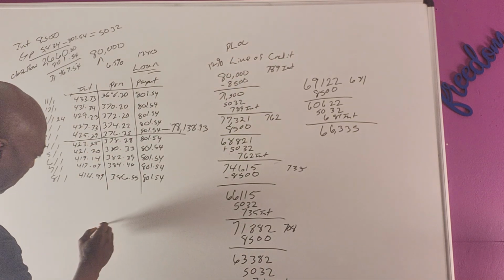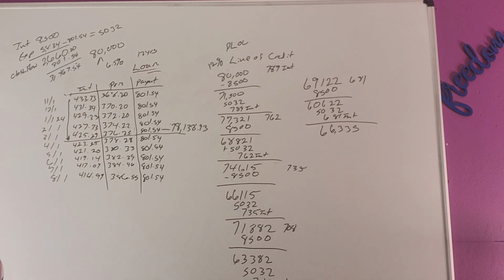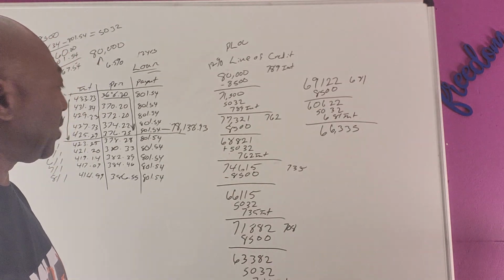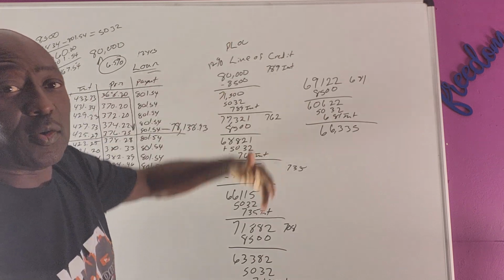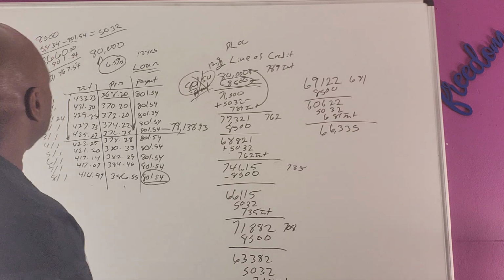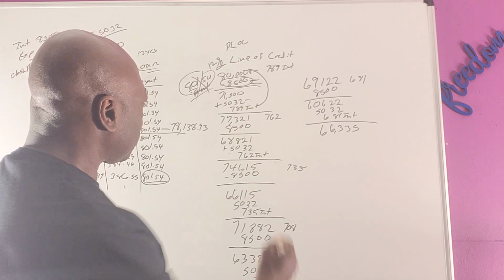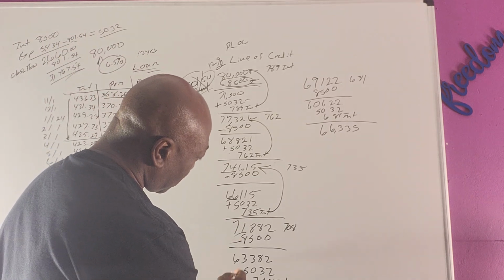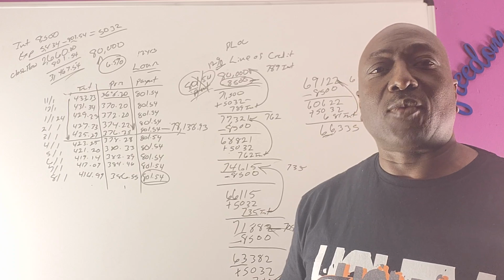A amortized loan will keep you in the poorhouse.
Go to Edify2unify.com

You can pick up 2 Courses for the year (7) 1-1calls for the one time cost

Submit your freedom 4 and I'll strategize a plan specifically for you.

Instagram👉 holemhook 💥
LinkedIn👊 Robert Crawford 💯
YouTube. At edify2unify 🫶velocity banking2.0

1-1 Infinite Banking with life Insurance

Robert Crawford and its affliates do not provide financial, tax, legal or accounting advice; the
information presented on this web site/Youtube channel are presented for information/educational
purposes only, and following the advice in this video is the responsibility of the viewer and not the
video creator. By participating in this YouTube page, you agree to comply with the following
guidelines. In any case, the information provided is "as is" with all faults and without warranty of any
kind, expressed or implied. In no event shall Robert Crawford, or any affliate organization be liable for
any damages, lost profits, or lost data even if we have been informed of the possibility thereof.
Linked Items may create a financial benefit for Robert Crawford.